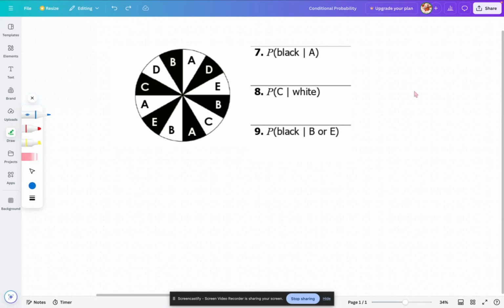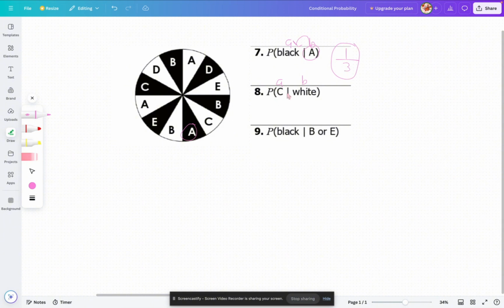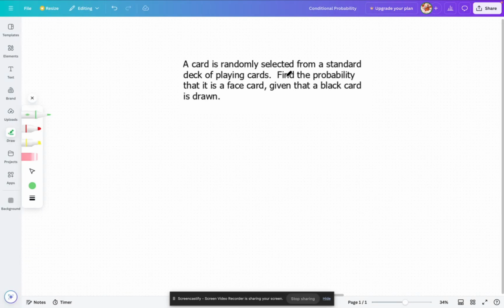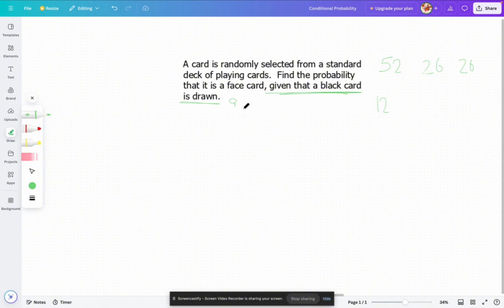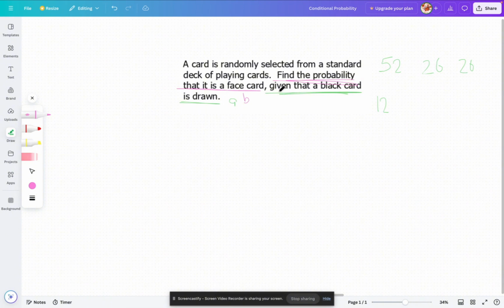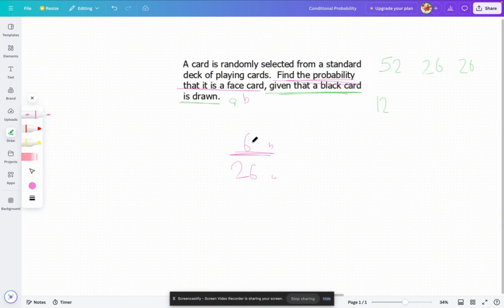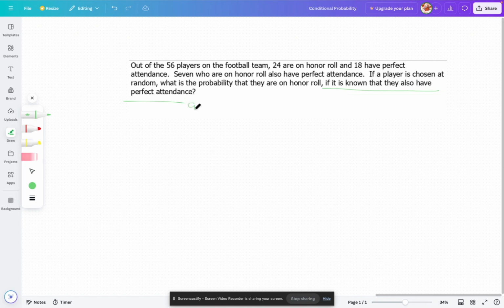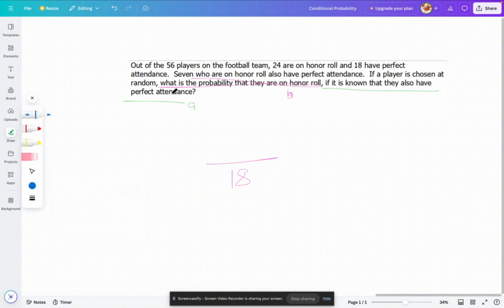How to Solve Conditional Probability. Tips and Tricks.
Hello STEM lovers! Today I teach you an easy way to solve Conditional Probability. This trick has helped me get a 100 on my test!